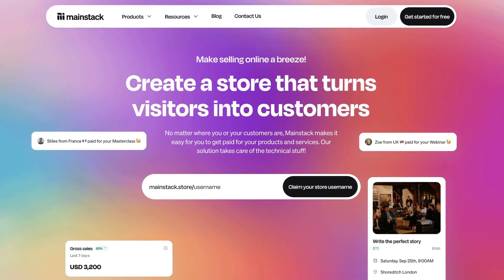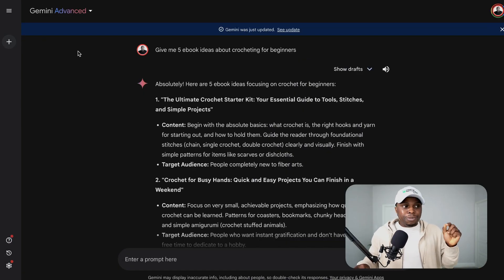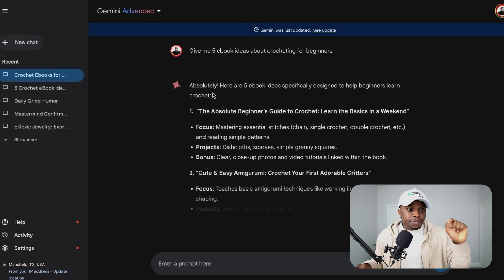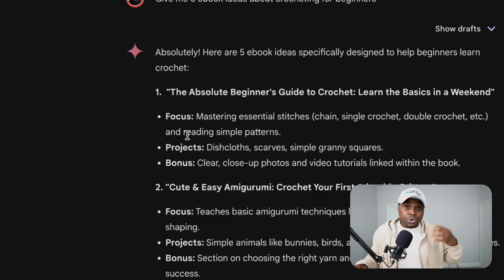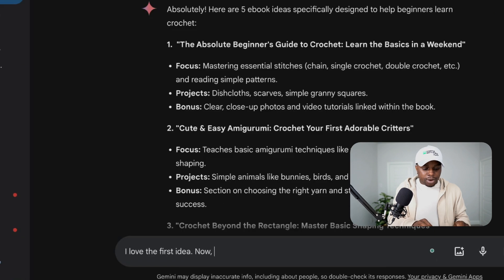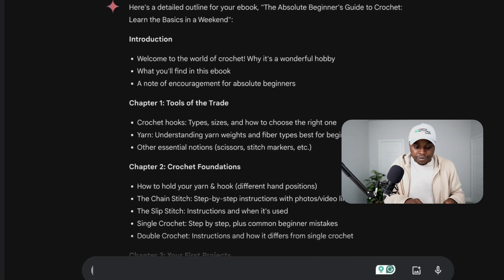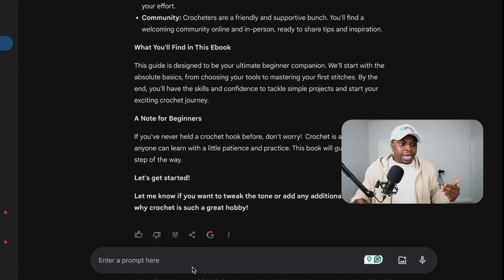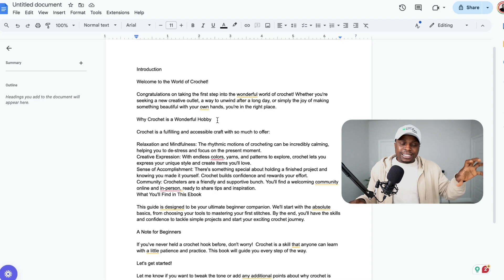How to create a high-quality Ebook with Google Gemini AI | How to use Gemini AI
This is a step-by-step video on how to create an ebook using Google's Gemini AI.